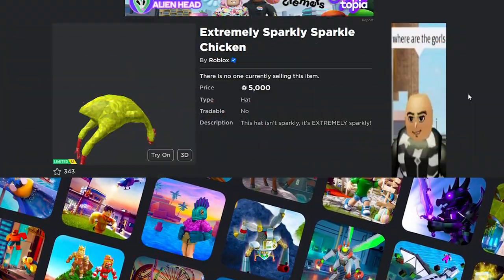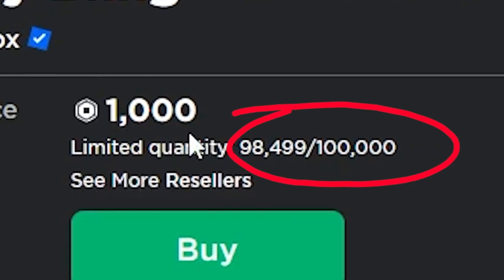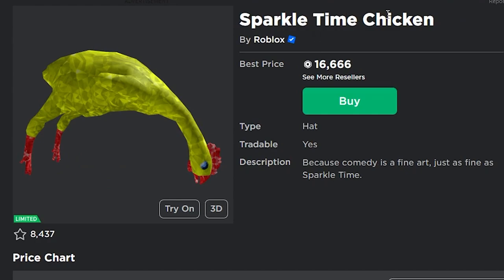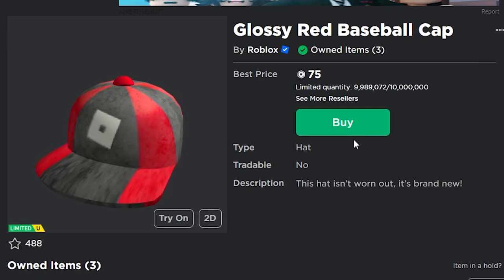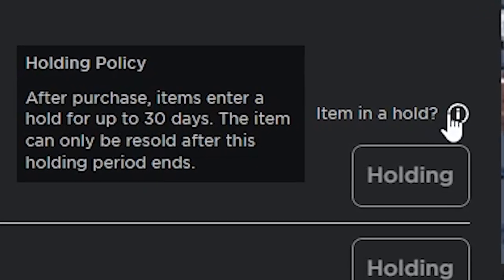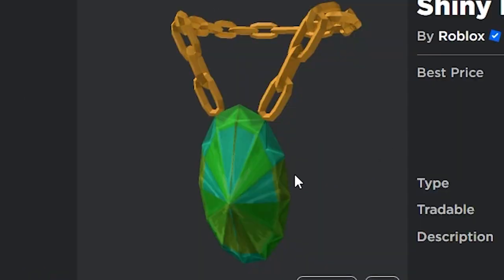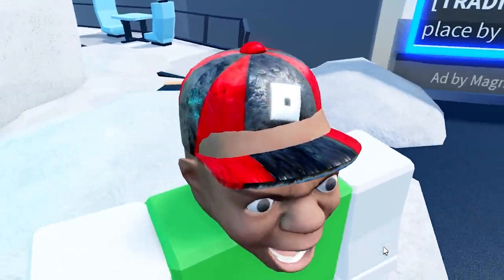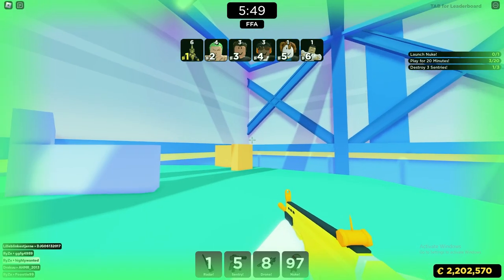3 Limited U Items Dont Buy Now